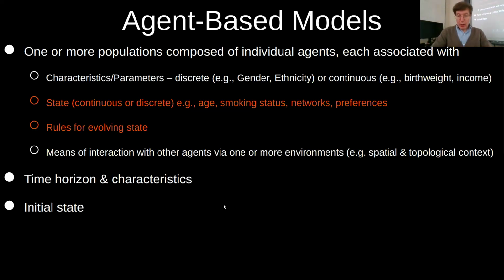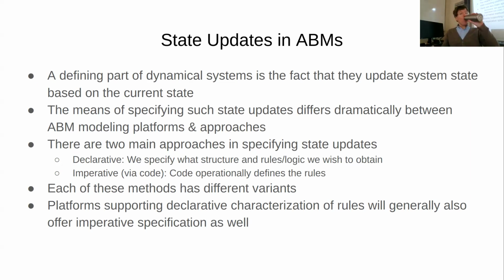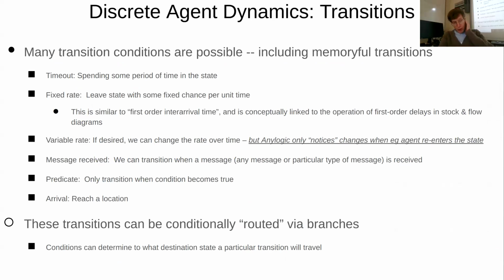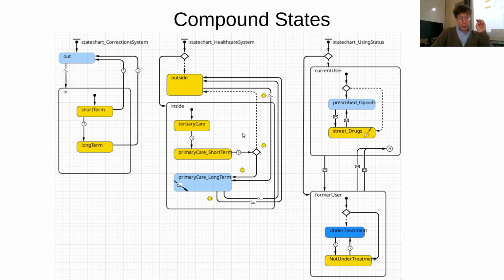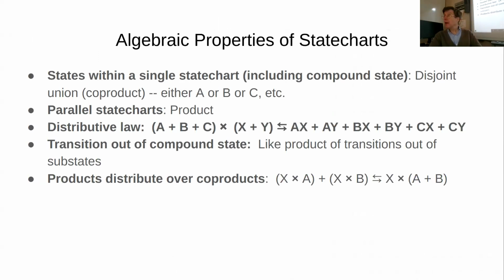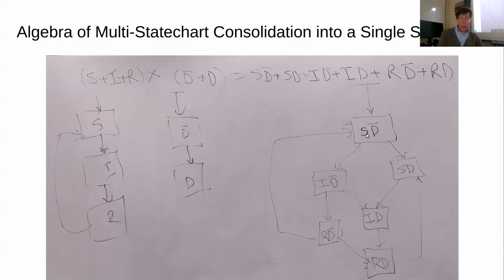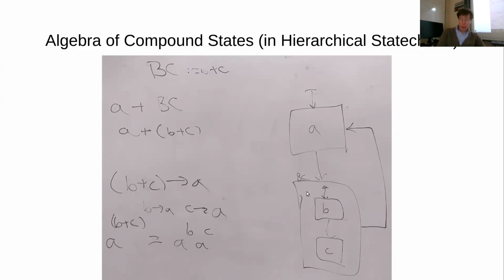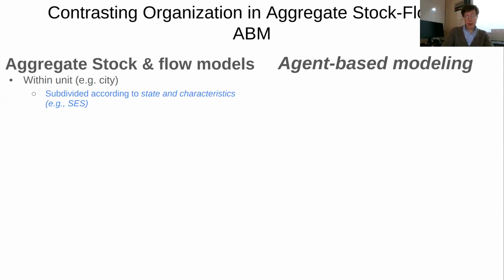Lecture 09 | Agent-Based & Individual-Based Modeling: Theory and Praxis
Instructor: Nathaniel Osgood, University of Saskatchewan